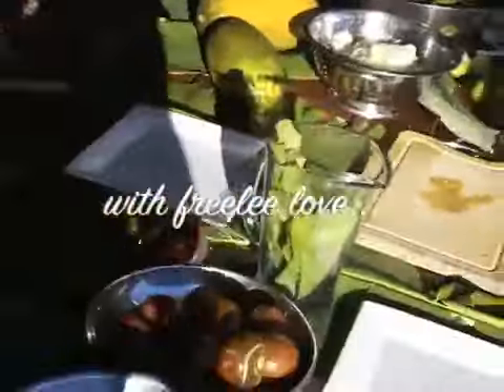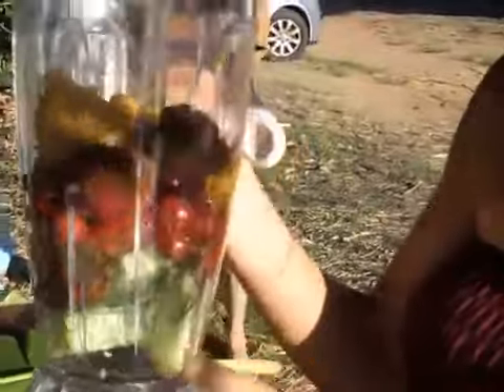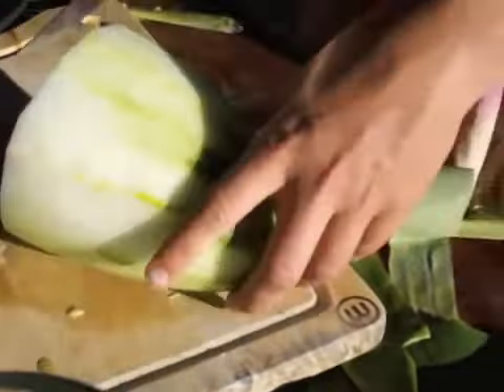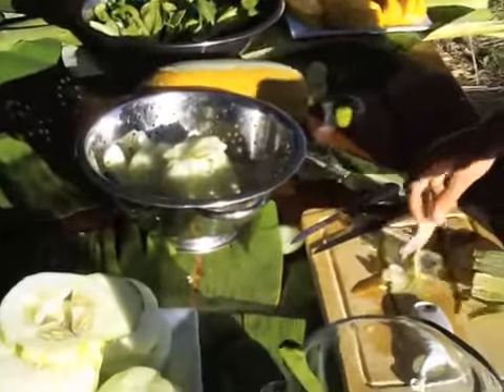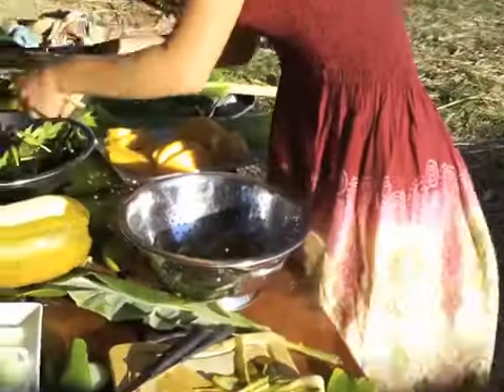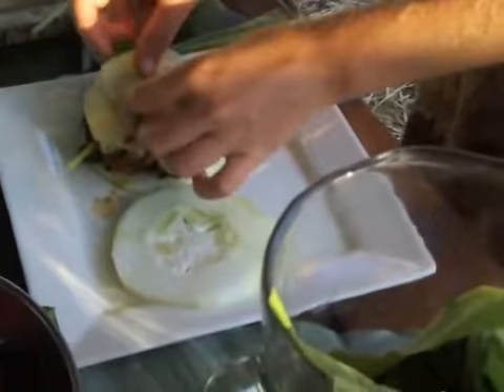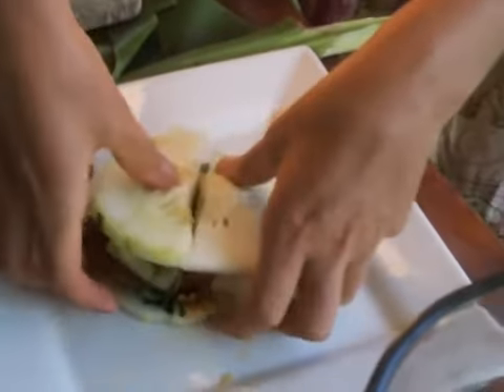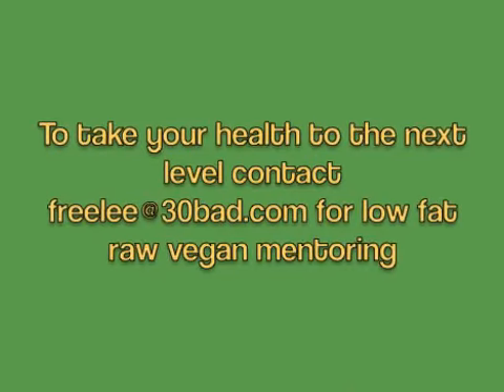Raw food weight loss Spicy mango tomato burgers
raw food recipeA recipe prep class I gave at our recent low fat raw vegan retreat.

Hit the 'like' button if you find these videos helpful. Spread the word!!!